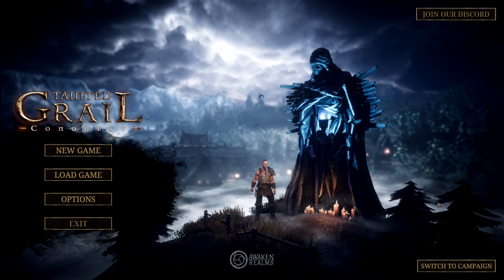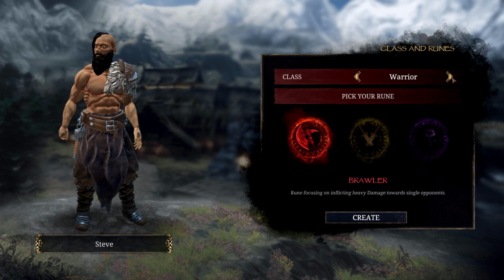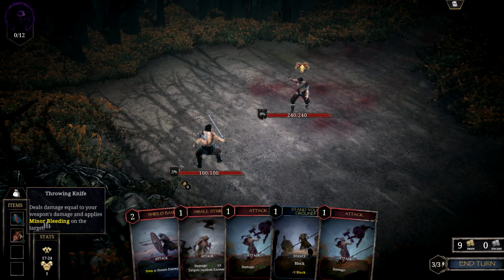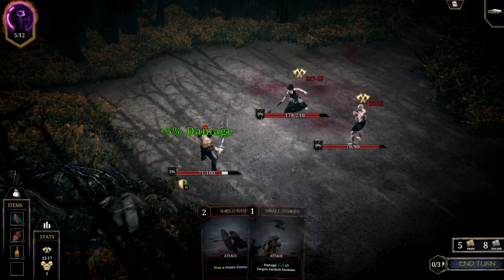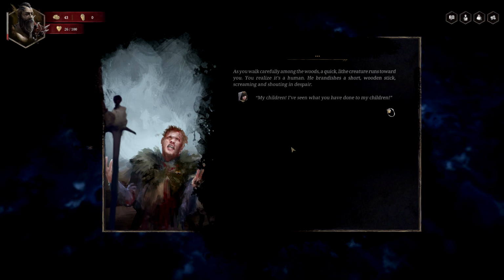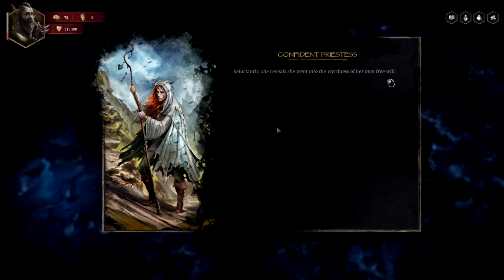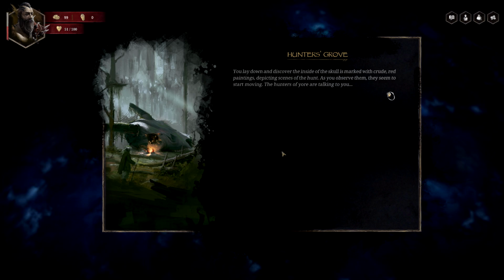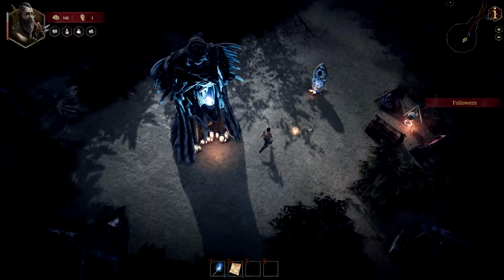Tainted Grail | DARK LEGENDS OF ARTHUR RPG | Gameplay Showcase - Part 1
Welcome to Tainted Grail, a hardcore roguelike mode or unravel the mysteries of Guardian Menhirs in a narrative-driven open-world RPG – a bold reimagining of Arthurian legends. Explore, make tough choices, and live with their consequences... or fight your way through the hardships.